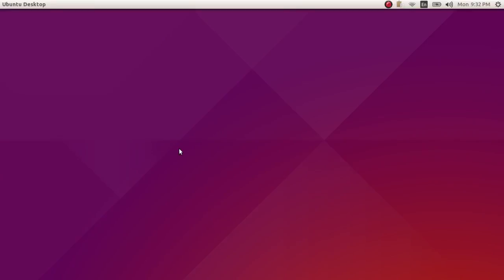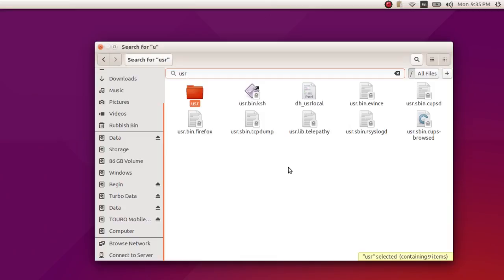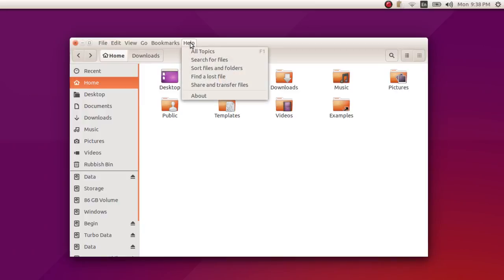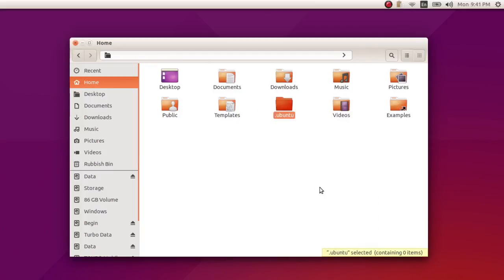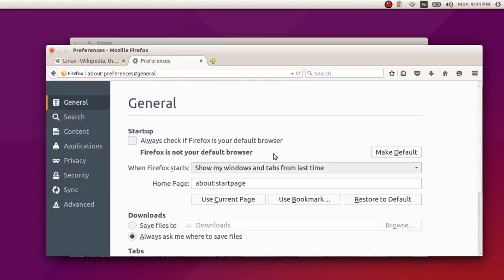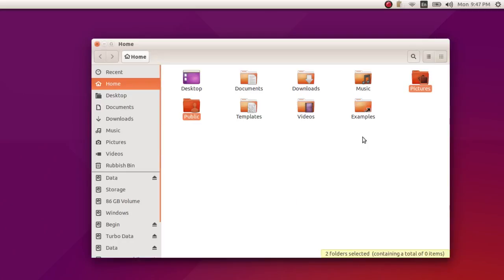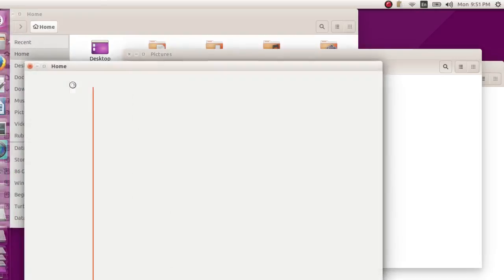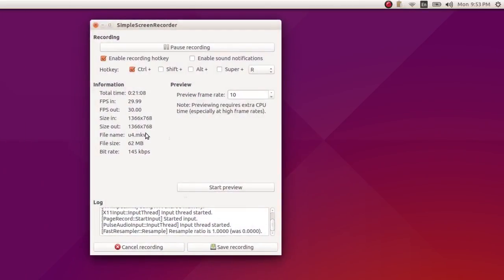Ubuntu for newcomers | applications part 2 | Linux computer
Ubuntu GNU/Linux exploration videos series to make life easier for newcomers. Here, I show you what applications and programs are available to Ubuntu Linux operating system by default.

Ubuntu is a popular Linux distribution based on the Debian architecture. It is known for its ease of use, regular release cycle, and strong community support. Ubuntu comes in several official flavors, each featuring a different desktop environment. These include Kubuntu (KDE Plasma), Xubuntu (Xfce), Lubuntu (LXQt), Ubuntu MATE (MATE), and Ubuntu Budgie (Budgie). Ubuntu uses the Debian package management system (APT) for software installation, removal, and updates. The Ubuntu Software Center provides a graphical interface for managing software packages, while the command-line interface (apt-get and apt) offers powerful package management capabilities. Ubuntu has a large and active community of users and developers who contribute to its development, documentation, and support. Users can access forums, wikis, and online resources for assistance and troubleshooting. Ubuntu emphasizes security and stability, with regular security updates and patches provided through the Ubuntu Security Team. Canonical, the company behind Ubuntu, offers commercial support and services for enterprise customers.